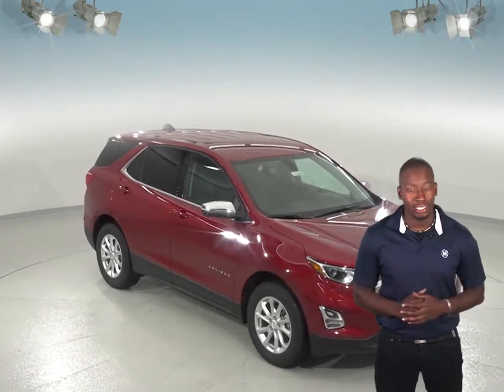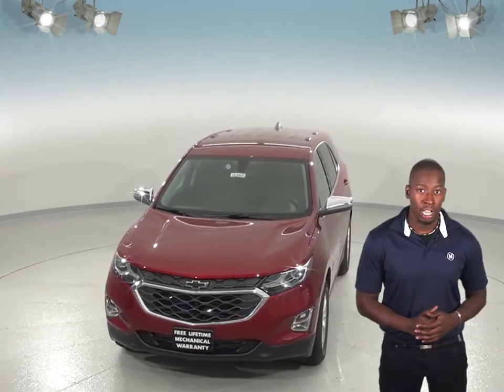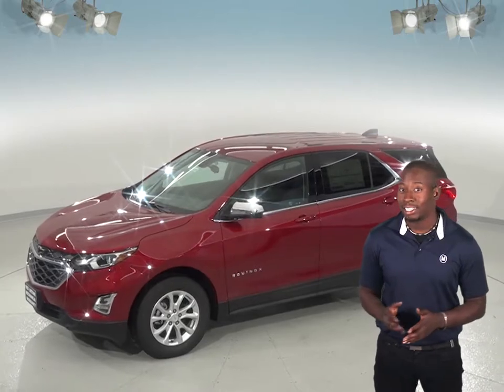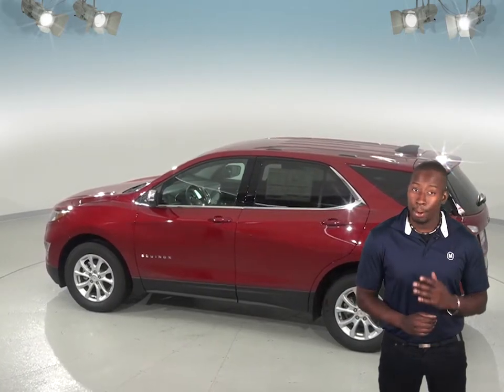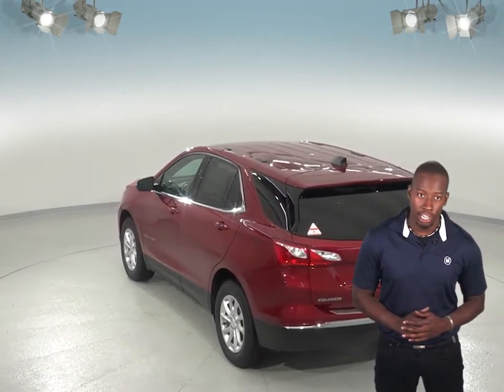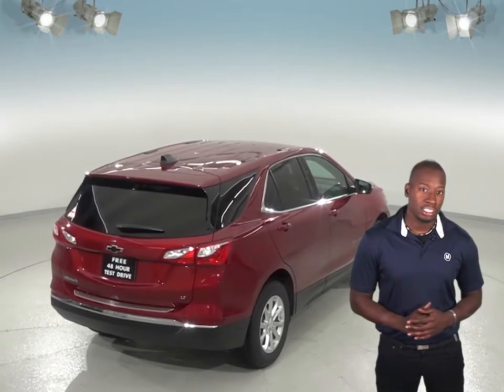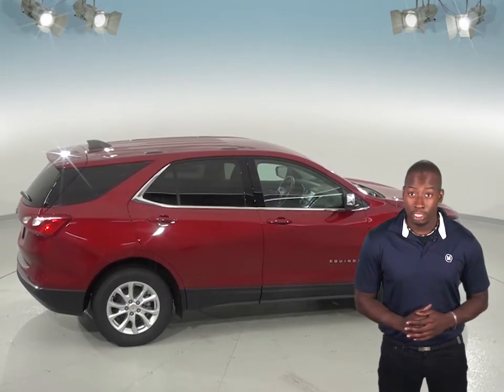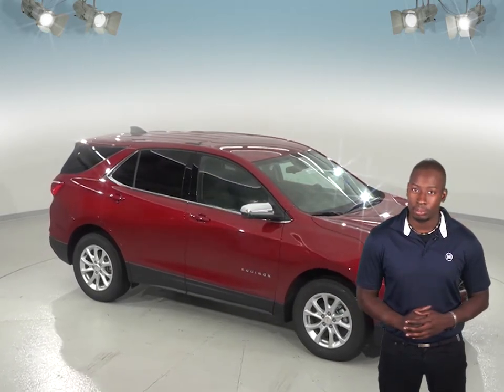182805 - New, 2018, Chevrolet Equinox, LT, Test Drive, Review, For Sale -